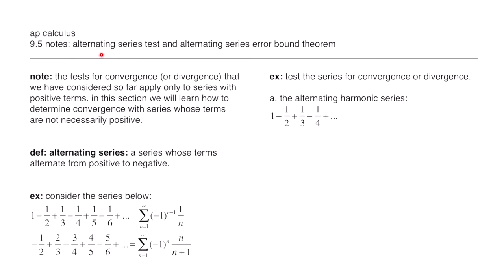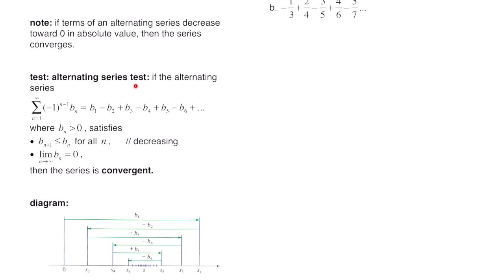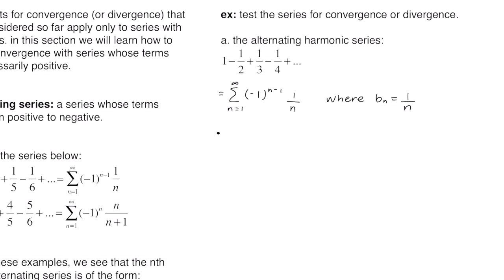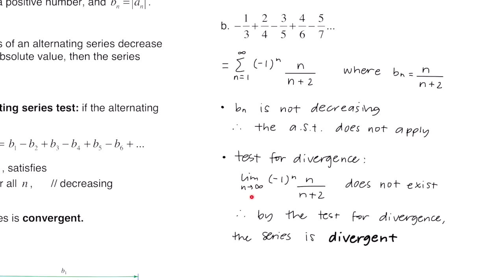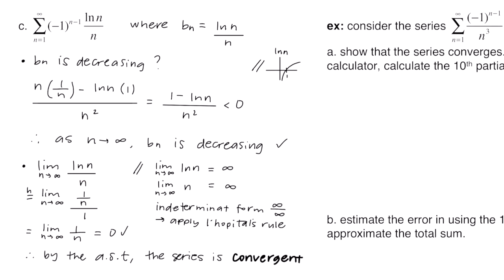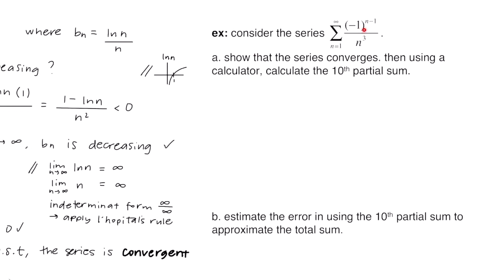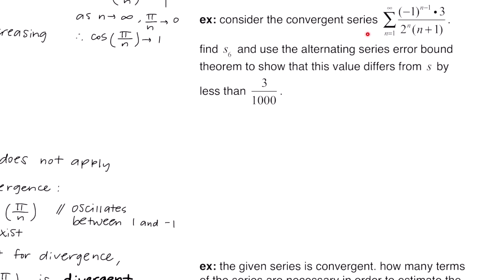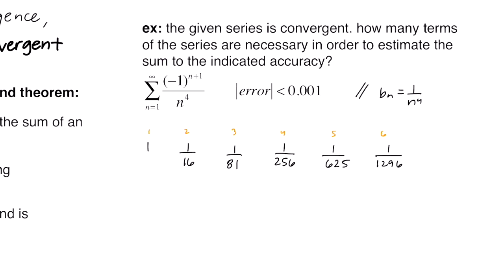alternating series test and alternating series error bound theorem